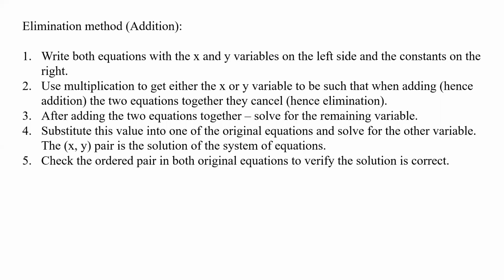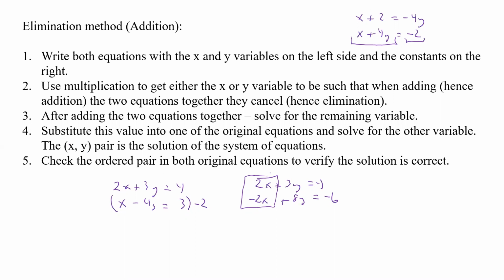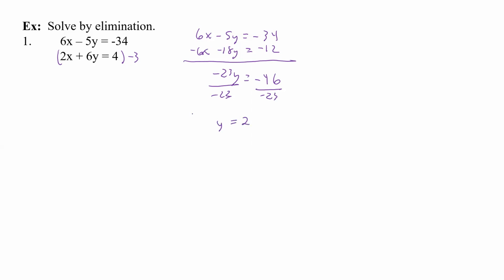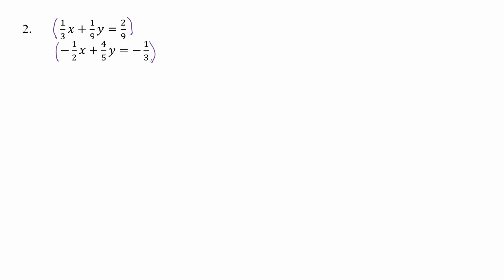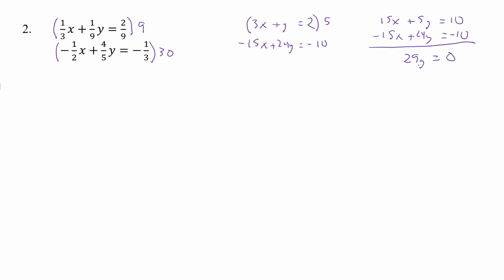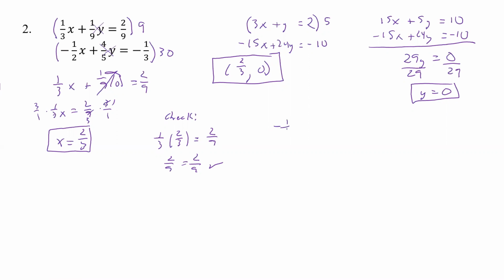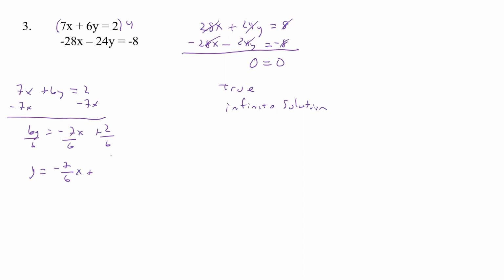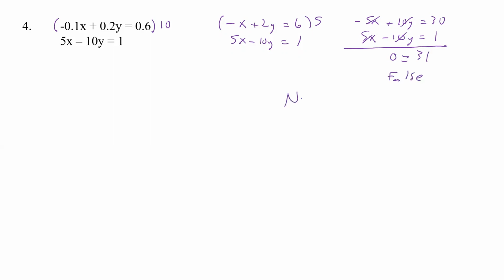9.1 Lecture Pt III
Lecture:  9.1 Systems of Linear Equations:  Two Variables Pt III